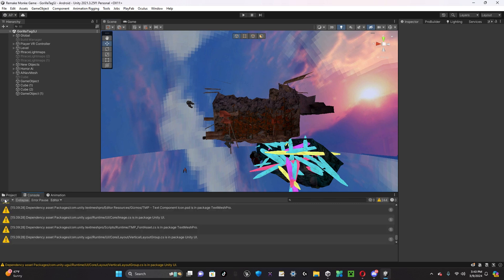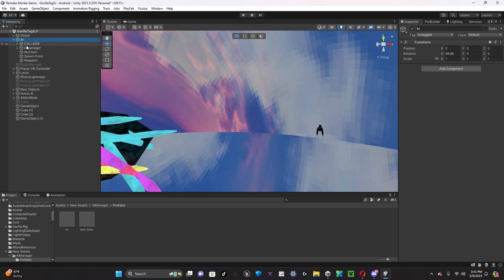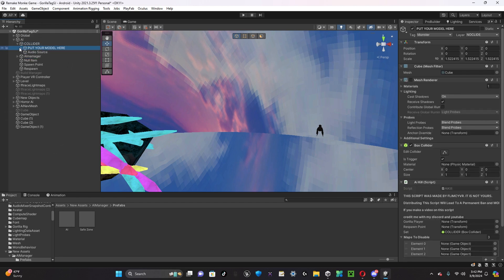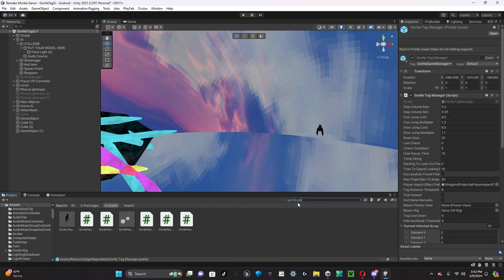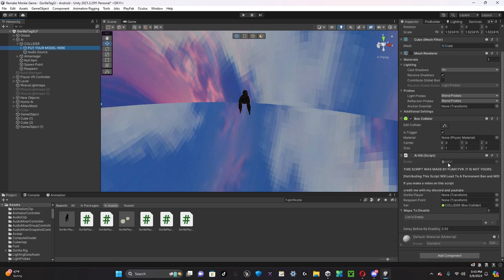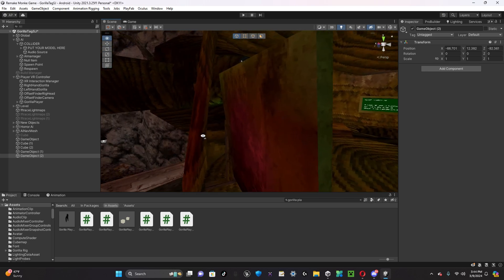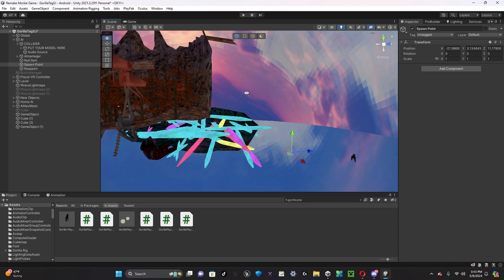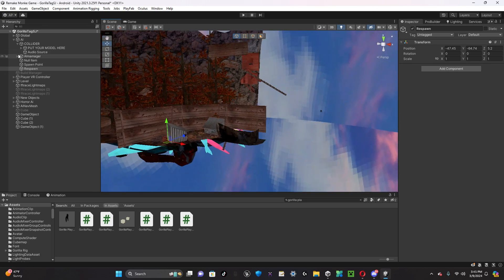How to set up and AI like gorilla tag horror.